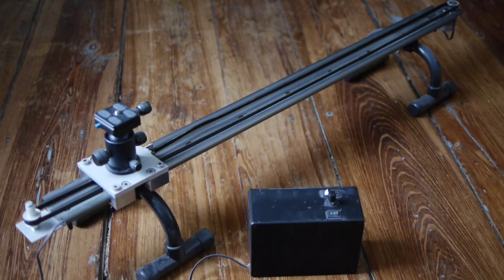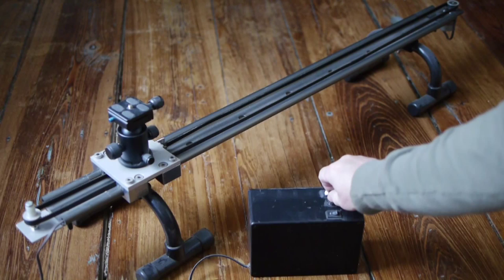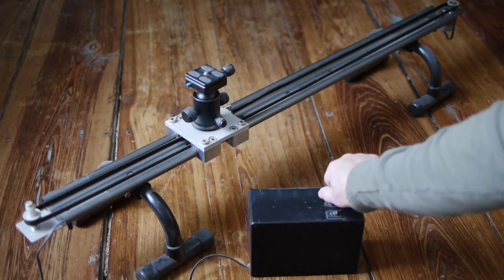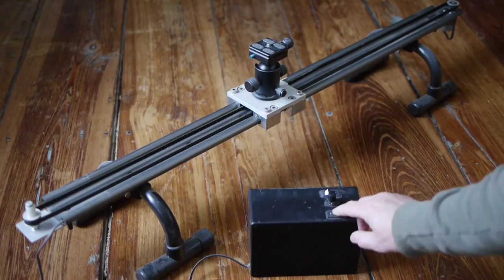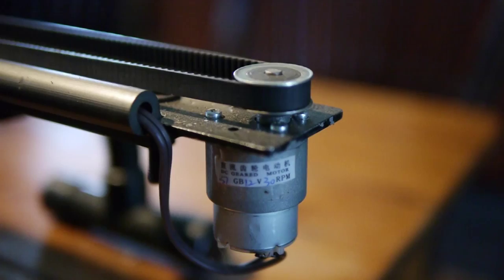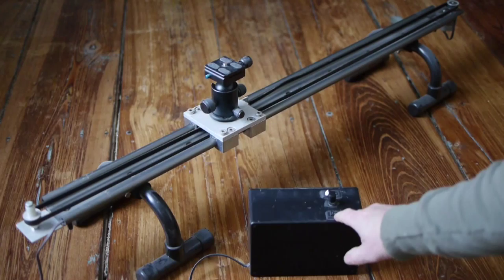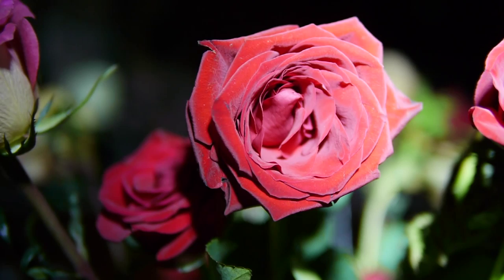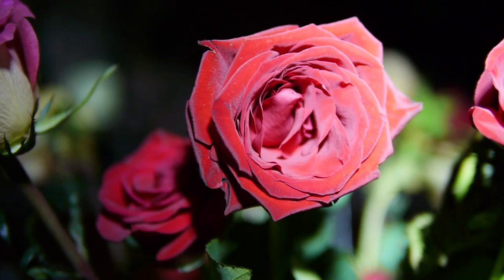DIY Motorized Camera Slider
Home made camera slider using Igus rail,12v battery, high torque motor, belt drive and couple of Radioshack components. The legs are a pair of plastic push-up exercise handles.  In total about $160 and 4hrs to assemble.